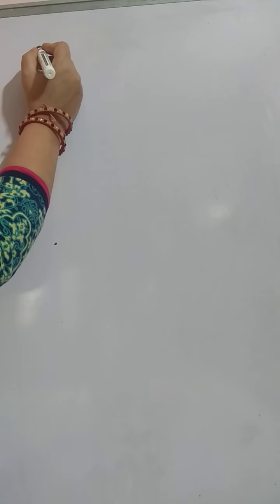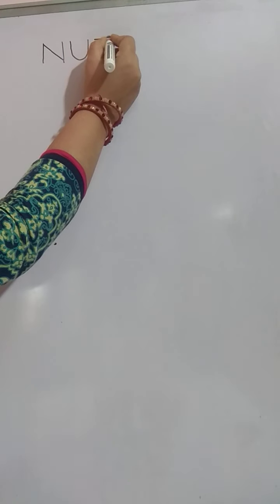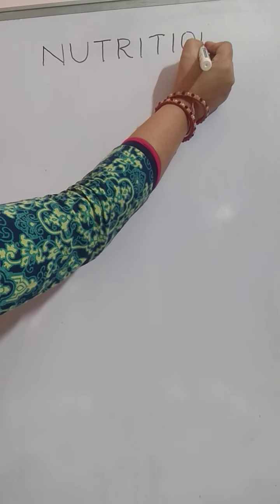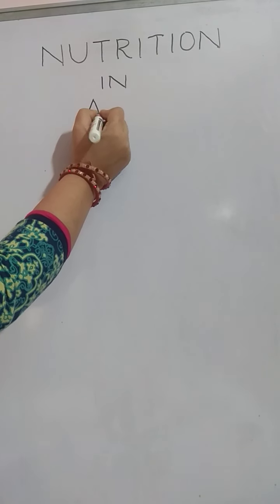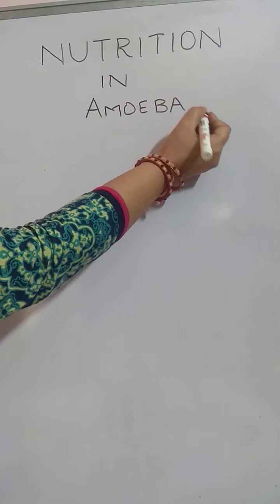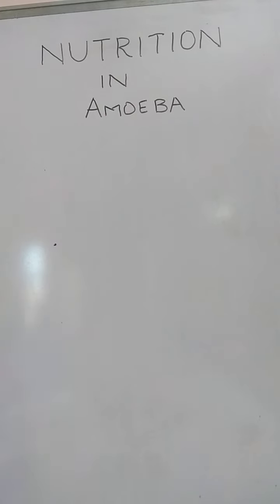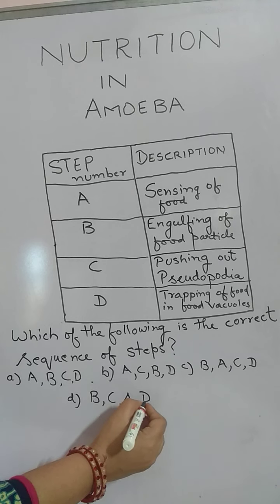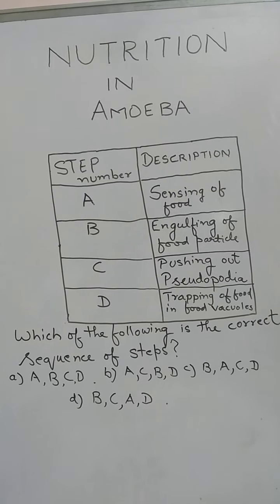Test item of class 7 (chapter 2: Nutrition in animals)